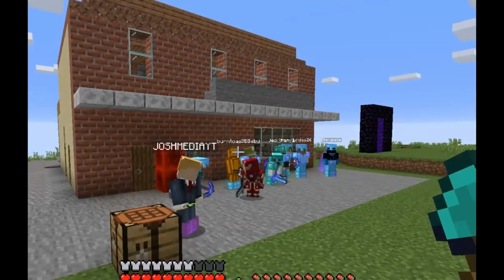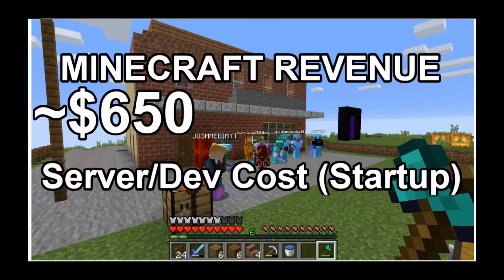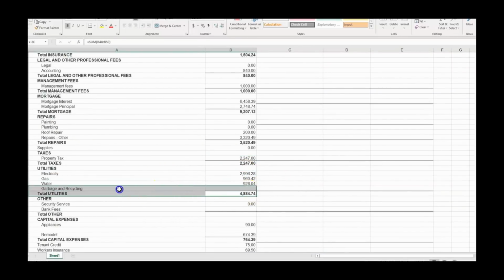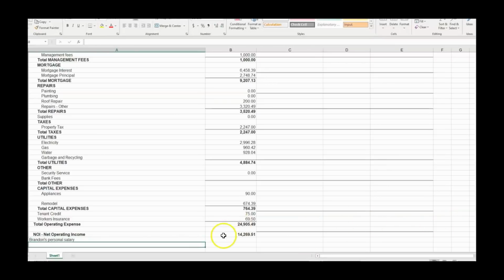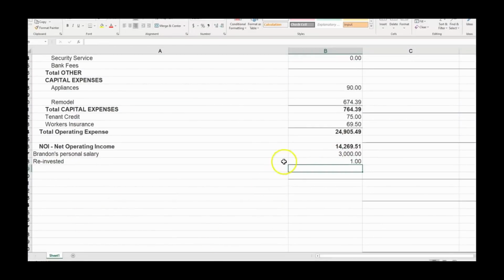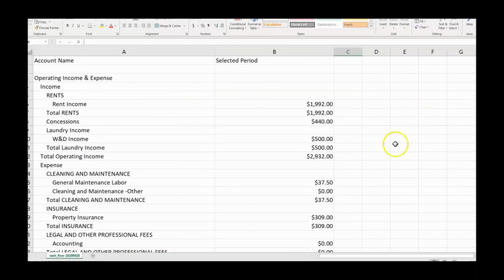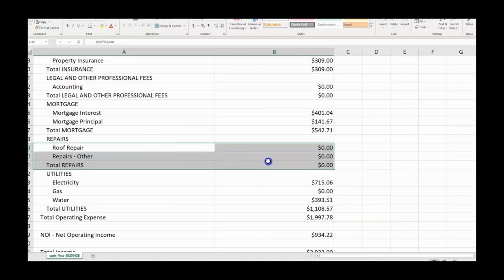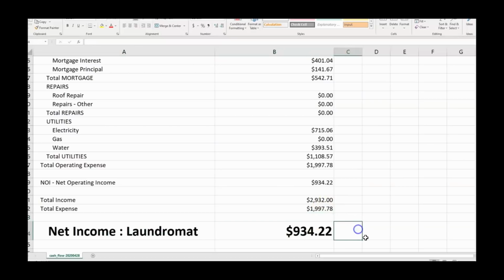How much $$ does a hillbilly Laundromat, Real Estate Investor, Youtube creator make a month?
So, I've 3d printed a giant EXCEL spreadsheet, got $70,000+ in cash (sort of) in order to make the most glorious, non-clickbaity excel video in the history of youtube (I hope?) Hopefully this does more to inspire you than turn you off to business. Although I hate dealing with piles of cash , it does make a pretty good point that you can bring in tons of money while running a business, but as quickly as money comes in, it can absolutely certainly go out.